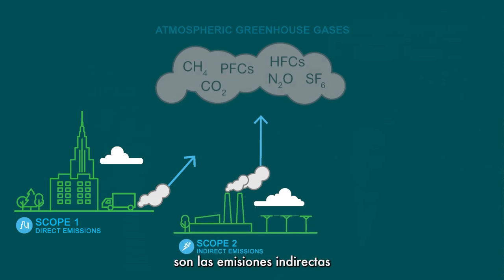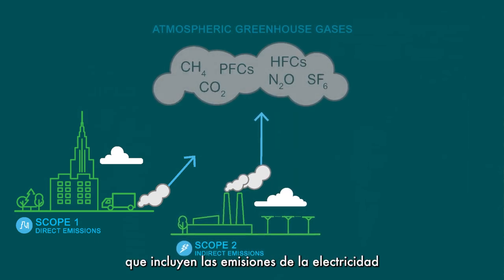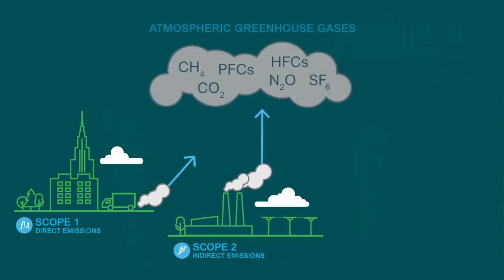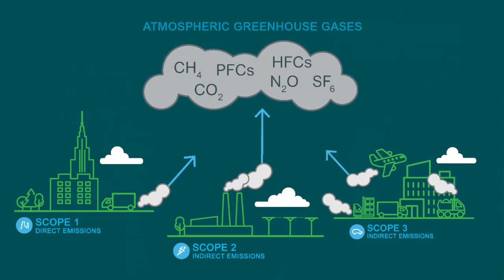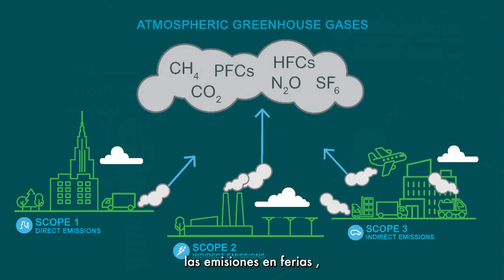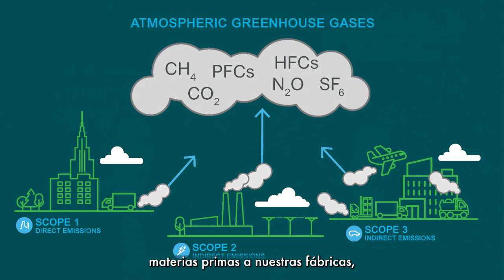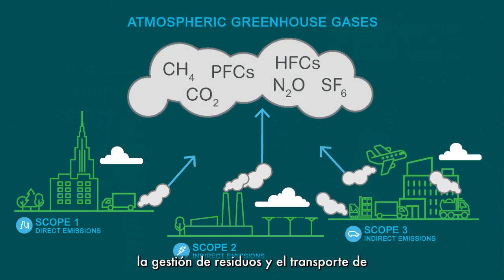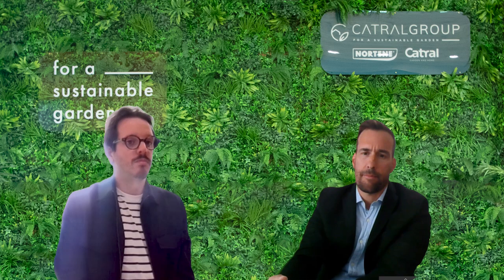CATRAL GROUP SUSTAINABLE TALKS | E02: Carbon Footprint (ES)